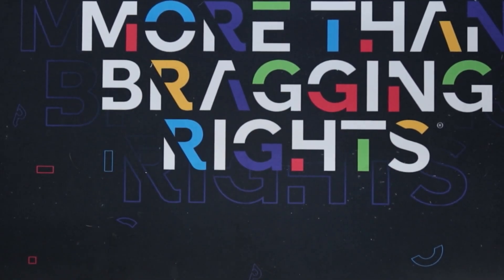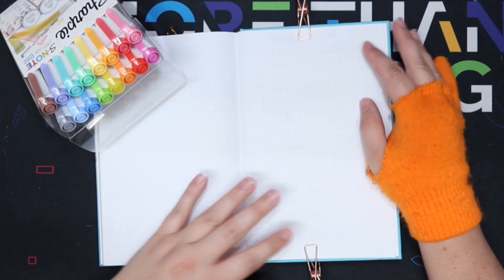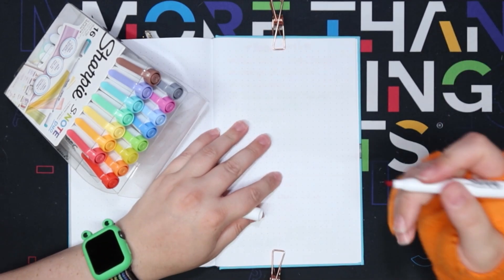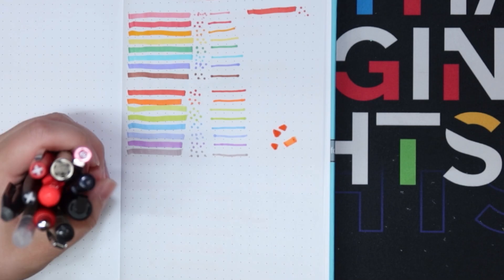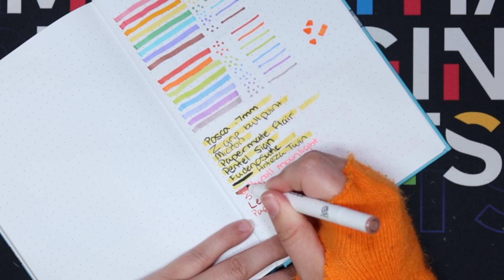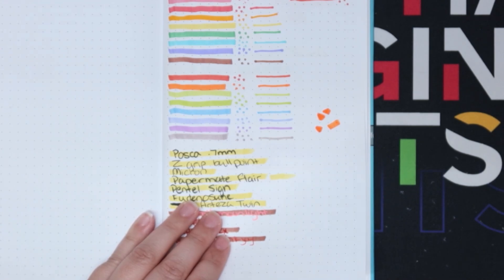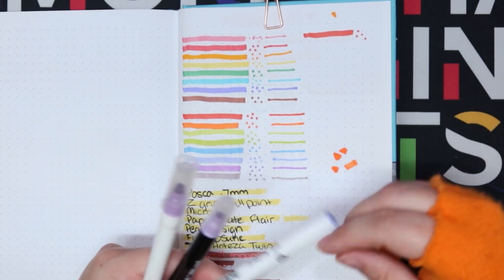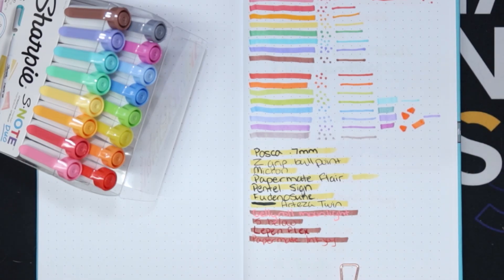If Only I was Still in School...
Heyo o/
Today I try Sharpies S Note Duo markers. Are they highlighters or mildliners? Would they work best in note taking or planners?

My coloring book

Sharpie S-Note Duo
Peach Design Journal
Zebra Mildliners